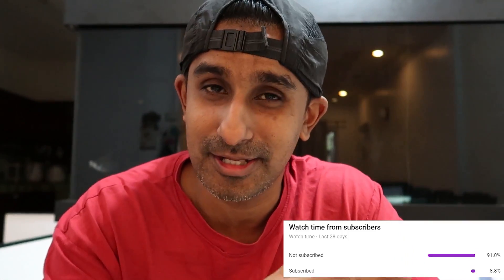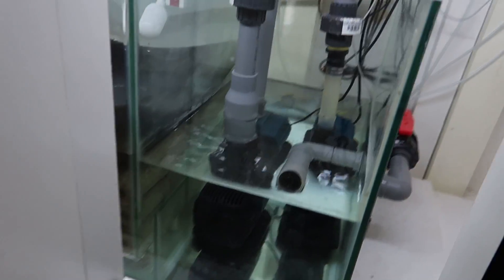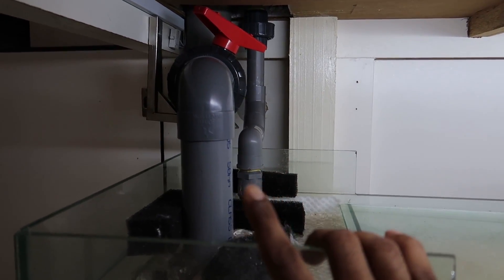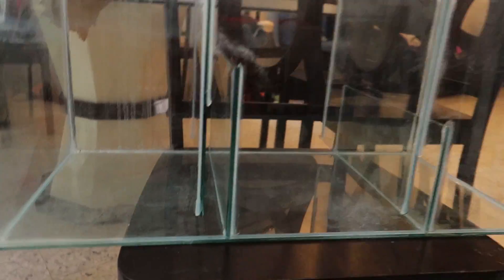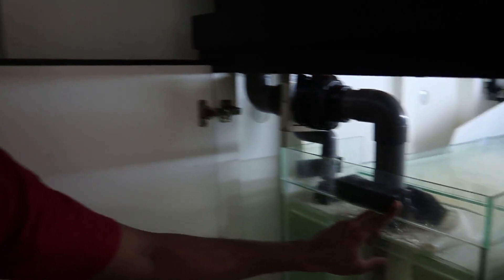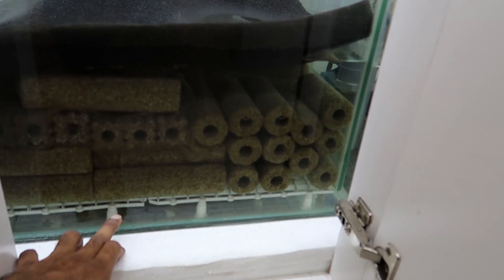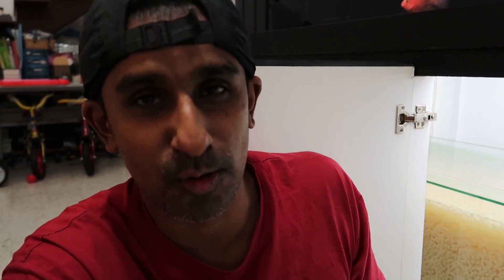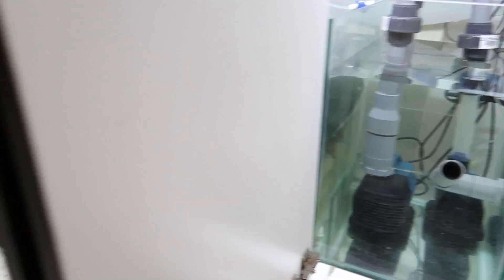Aquarium SUMP Filtration ( Pros & Cons)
Hey Guys,

In this video ill be sharing all about SUMP filtration
- The BAD
- The Good
- And most important the Key elements you need to know before you start planning to BUILD ONE.